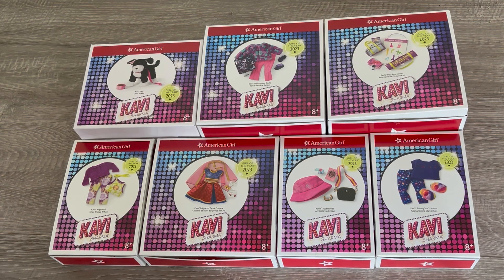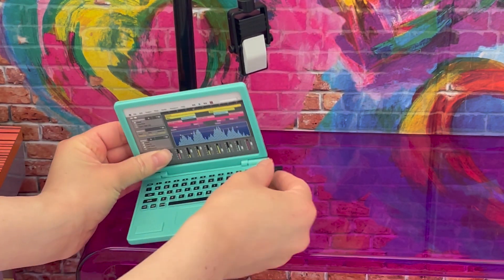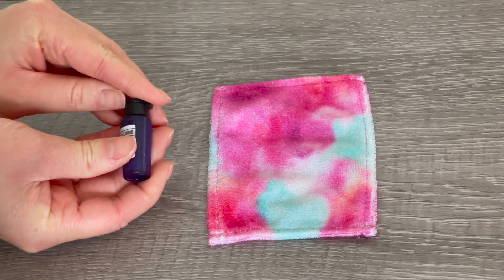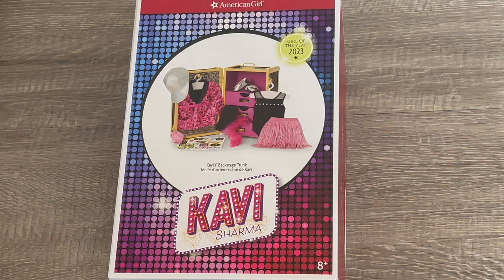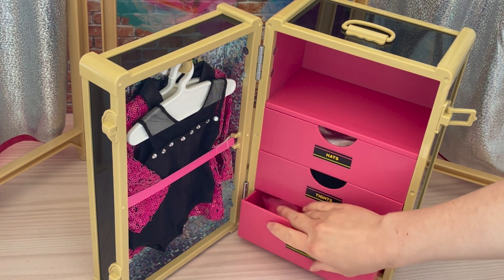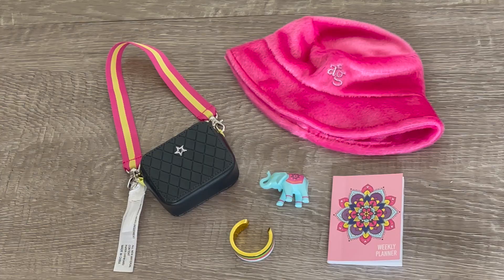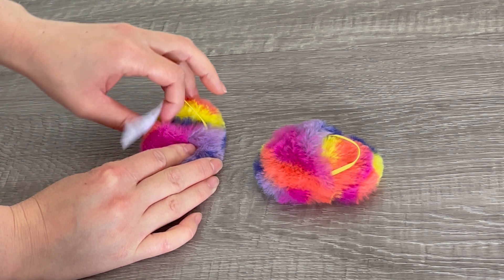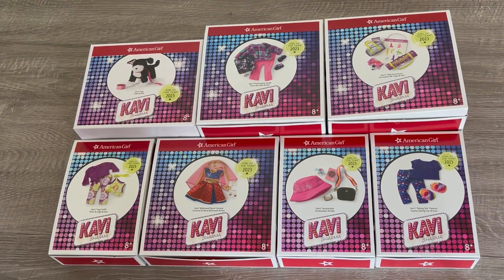American Girl Kavi Sharma Whole World Collection ~ GOTY 2023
2023 Girl of The Year Reveal - American Girl Doll
american girl 2023
American Girl GOTY 2023 Kavi Sharma
Meet Kavi Sharma | 2023 Girl Of The Year | American Girl
American Girl GOTY 2023 Kavi Sharma Whole World Collection!